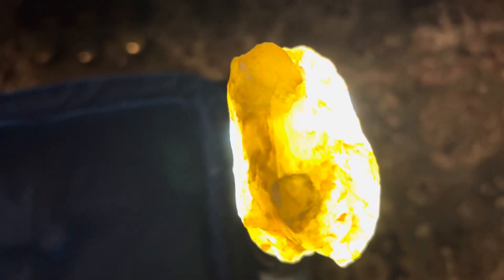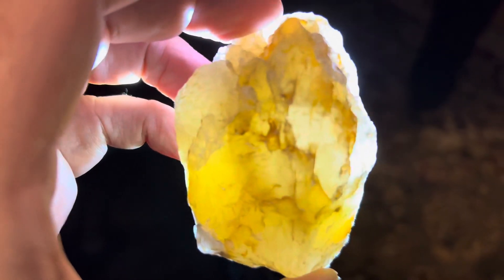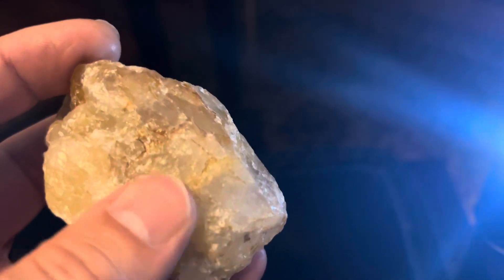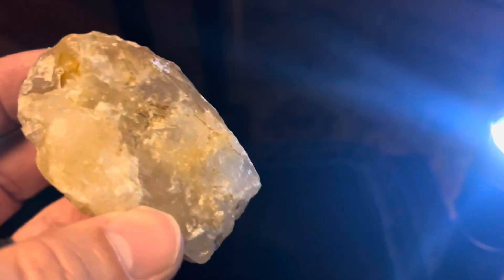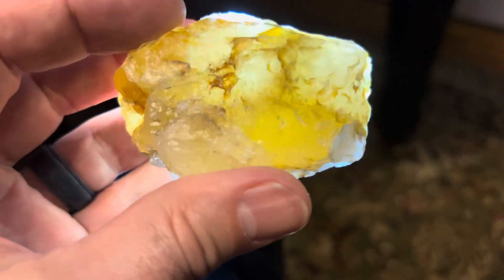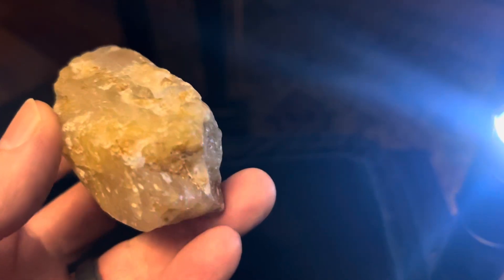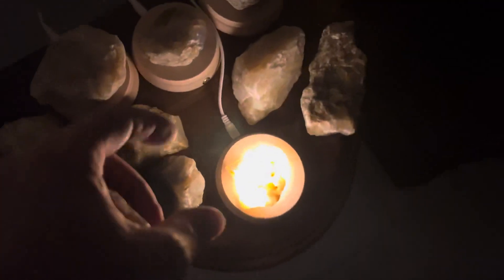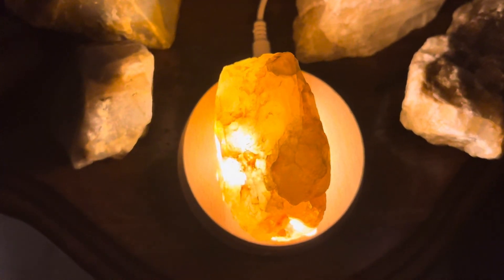Nice Large Carnelian?